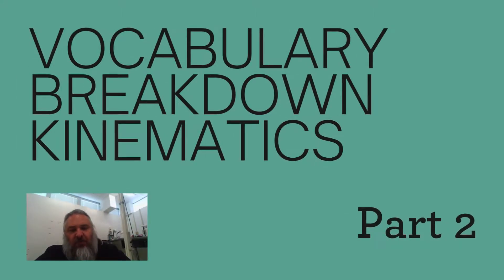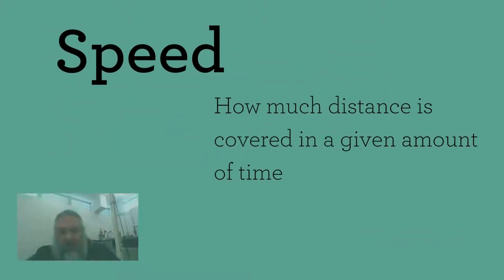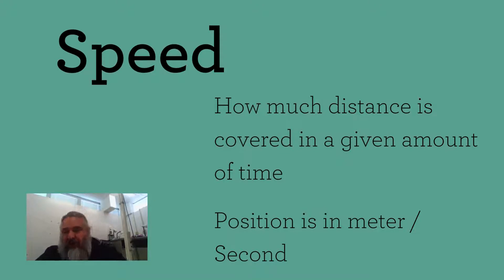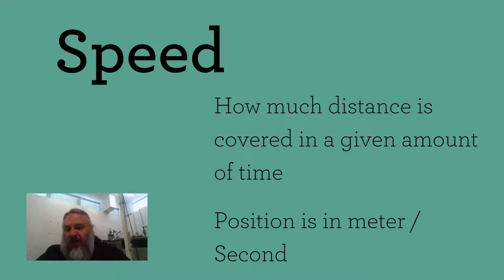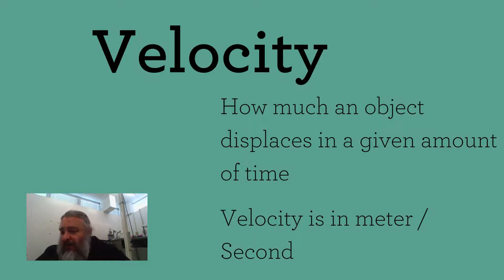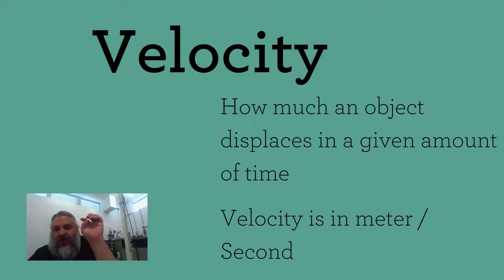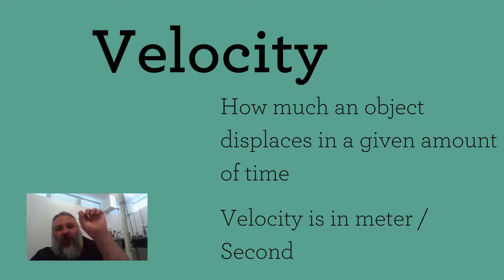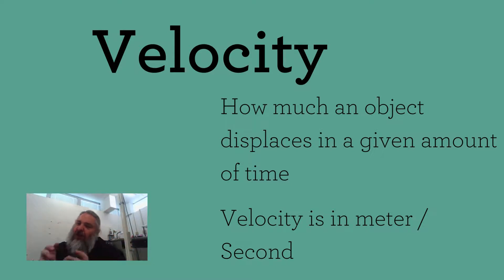Vocabulary Breakdown Kinematics Part 2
Essential vocabulary for the study of kinematics